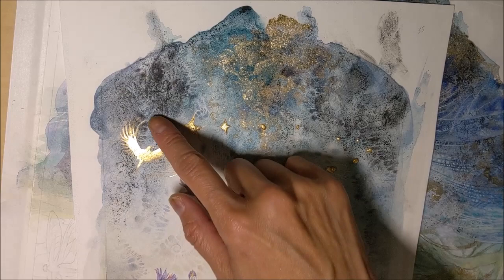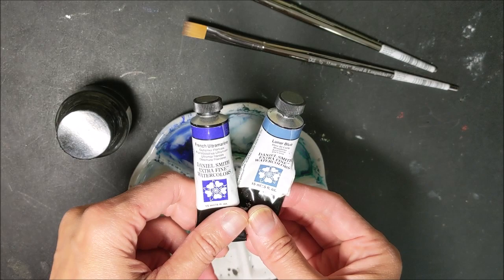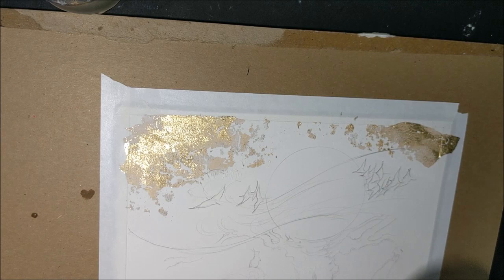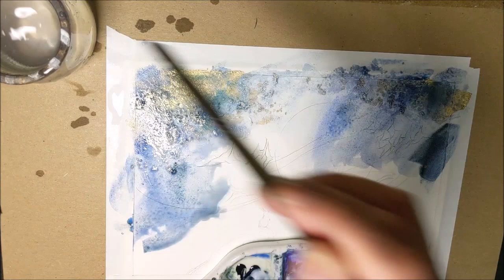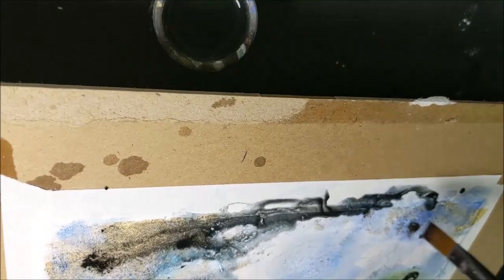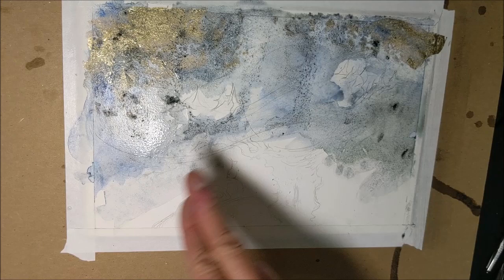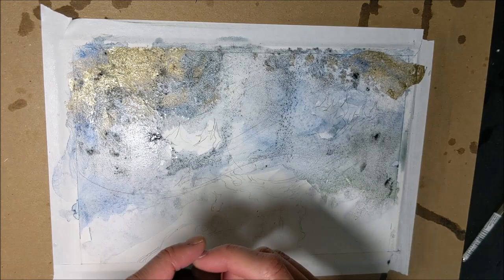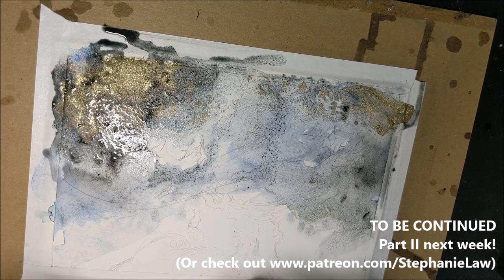Watercolor Effects! Inky Textures Part I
To get access to my videos when they first come out, please check out my subscription feed at

Also lots of behind the scenes, walkthroughs, peeks at my studio, and live-chats. If you'd like to be a part of it, come take a look!

For the specific ink that I use: